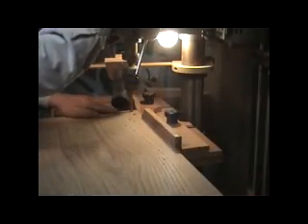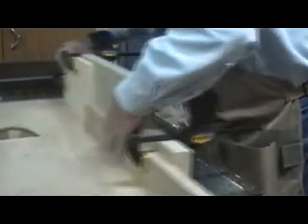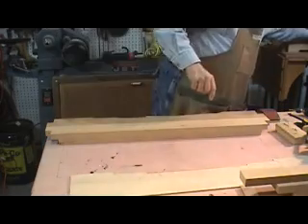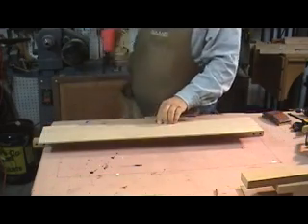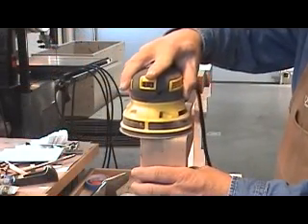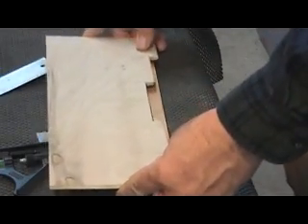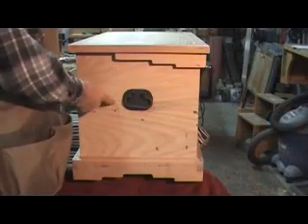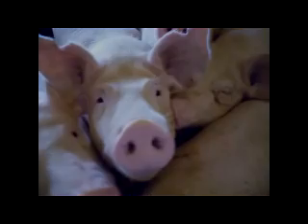Building a Hopechest.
Building a hopechest out of Cherry and Pecan wood.